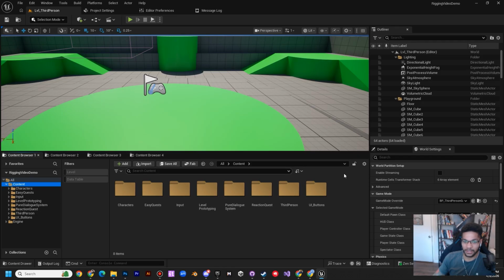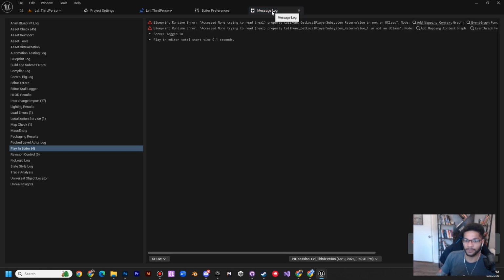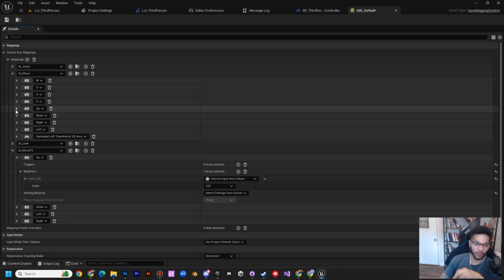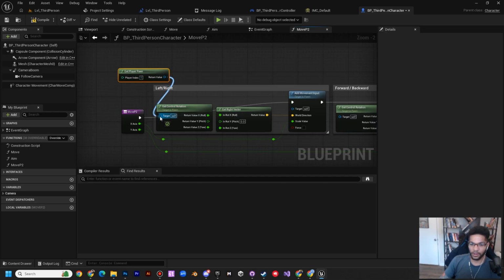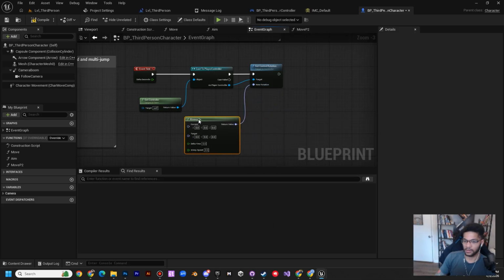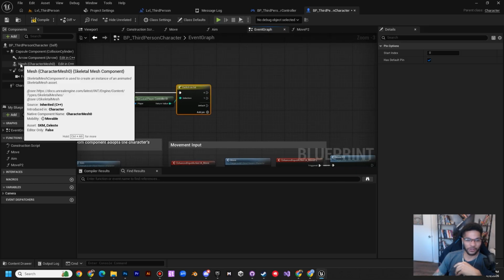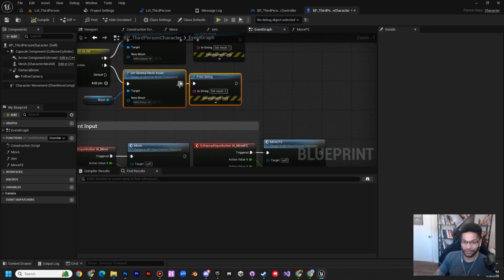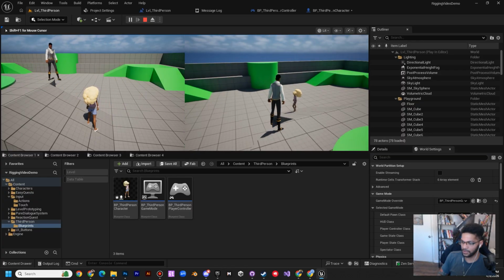UE5: Couch Co-Op - Split Screen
I threw together this video so that we can get past this hang up and start frying those bigger fish

ADDITIONAL NOTE:
If you don't like the camera movement, maybe your game feels better as a top-down game with a camera that doesn't rotate! Just skip the camera rotation section and move the camera higher up.

Edit: I meant FPS games usually have horizontal split screen